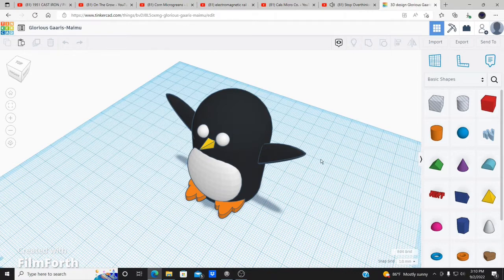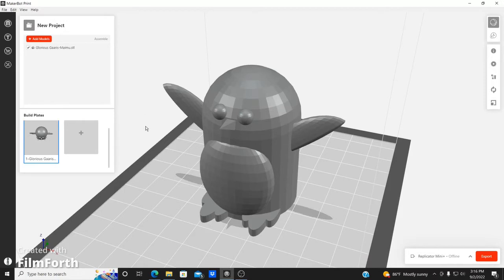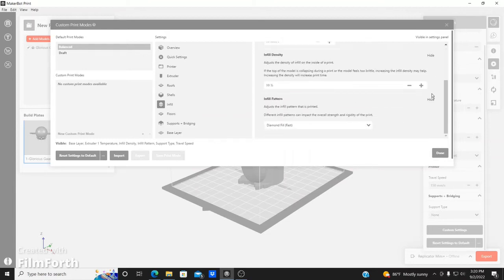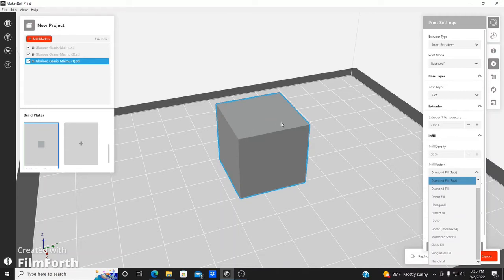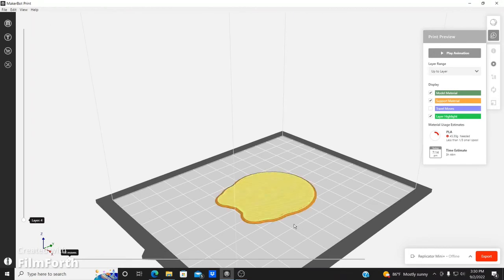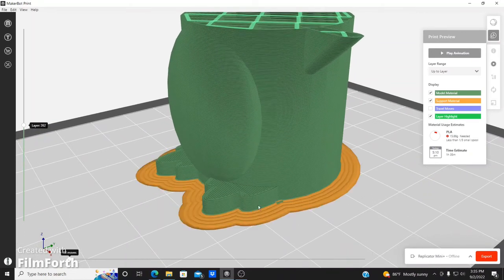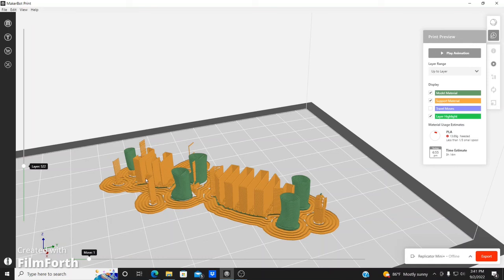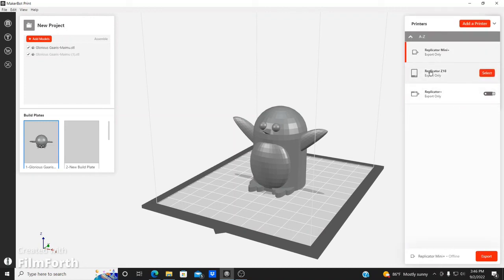TinkerCAD video 8 export model and Printer Overview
Welcome to Cals Micro Co. Remote learning online. We are now getting into the site computer drafting. The video will demonstrate the functions how to use the site, what is the functions and placing your first 3D model.

Links down below are related to Tinker CAD and related to Tinker CAD resources